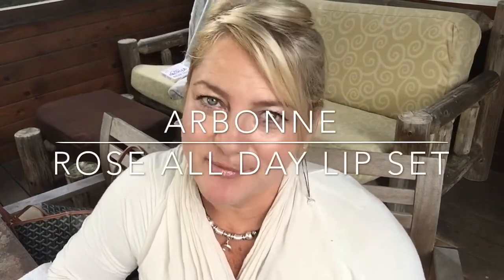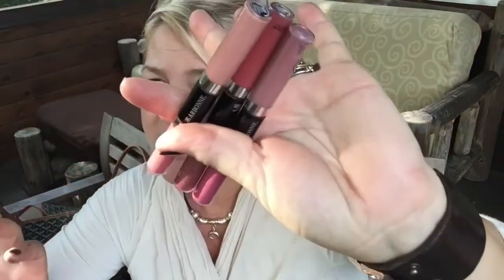Arbonne ROSE ALL DAY LIP SWATCHES!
Join Stacey Molli, Arbonne VP swatch the LIMITED EDITION ROSE ALL DAY lip set! Shop staceymolli.arbonne.com